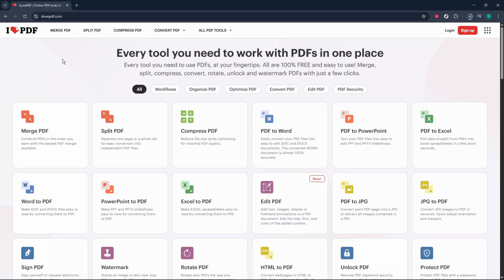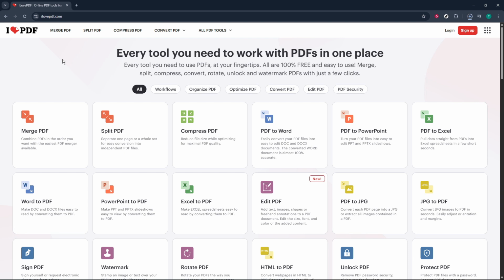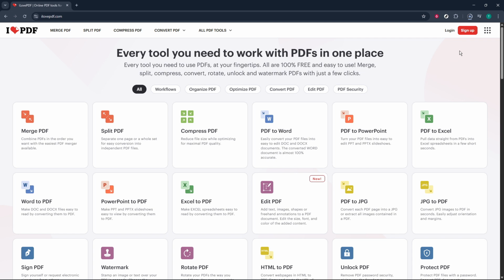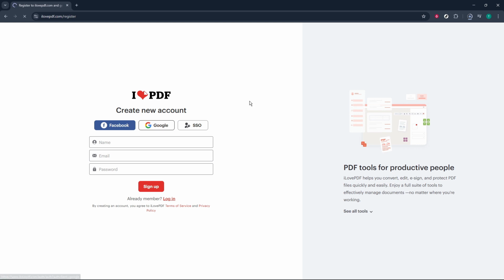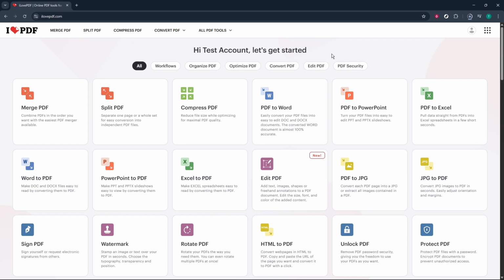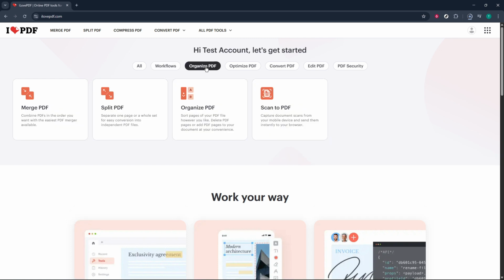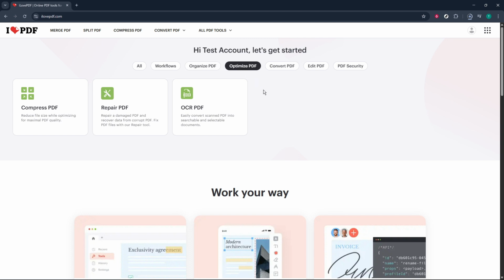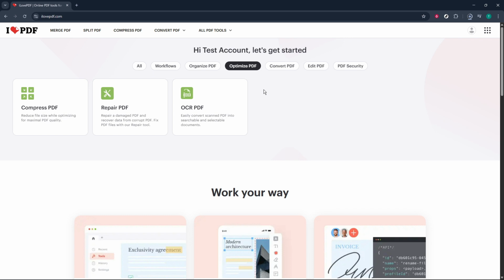How To Use ILovePDF (2026 Guide)